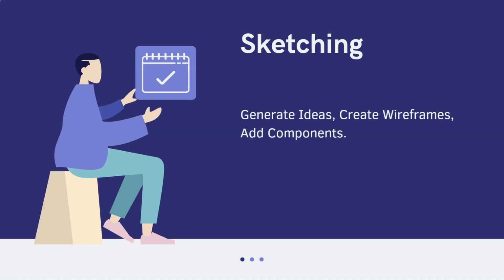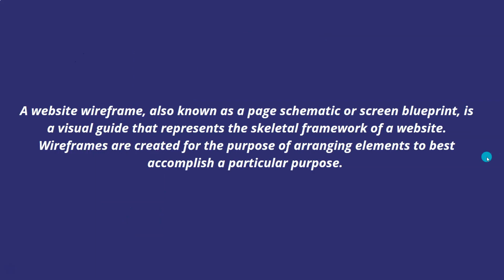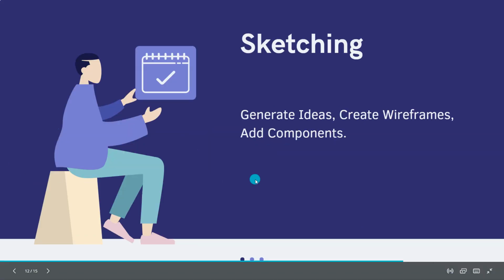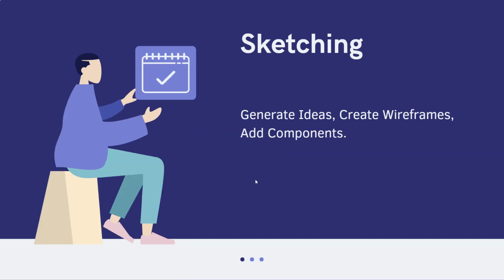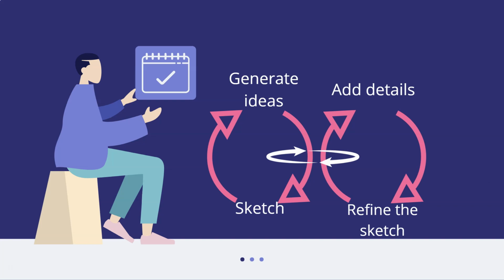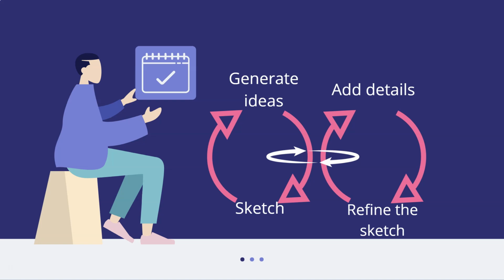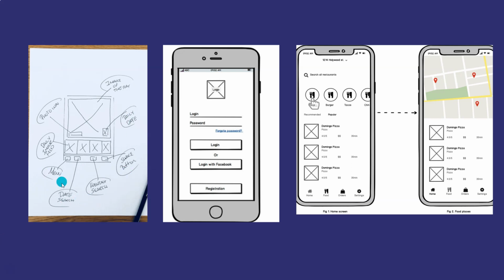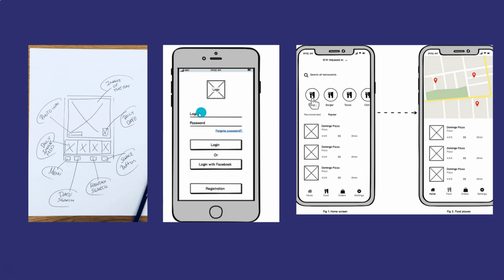2. Introduction to sketching